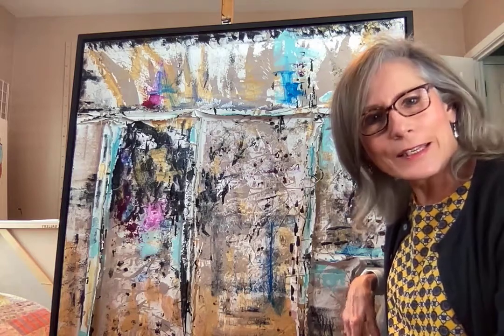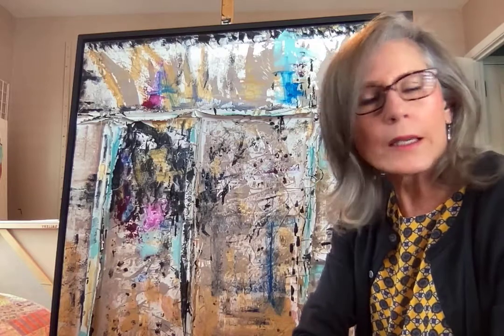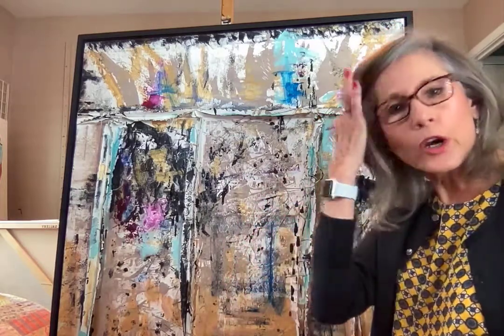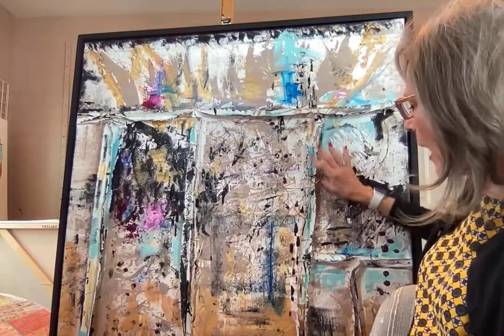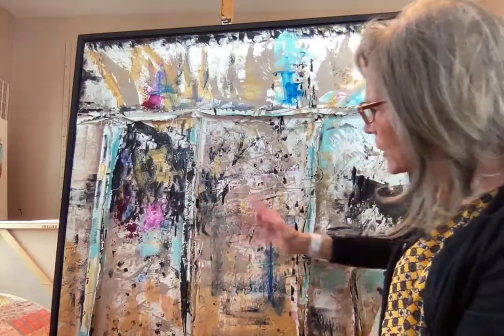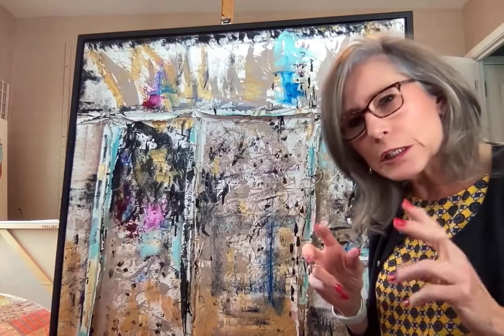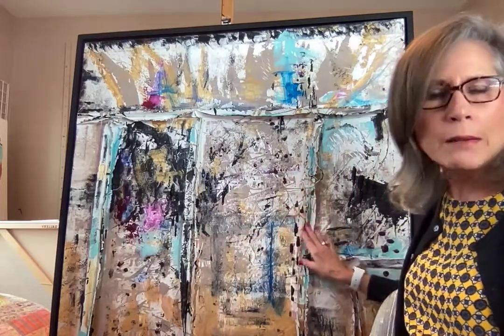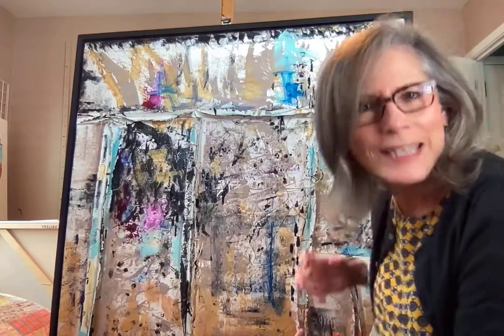The Story behind "Trees At Midnight"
The story behind how I created this painting.